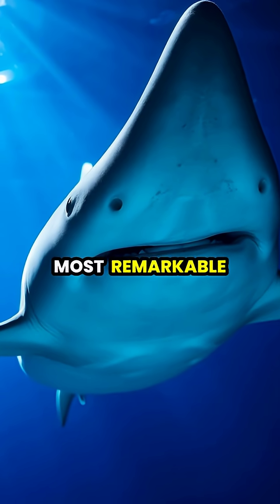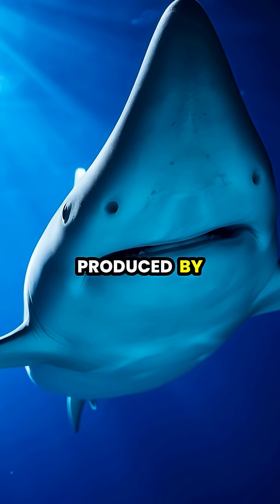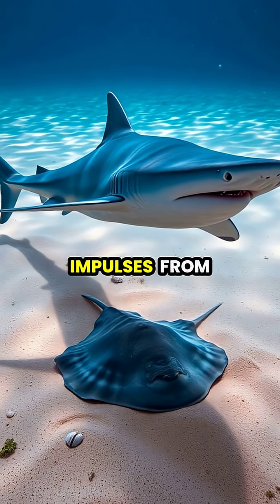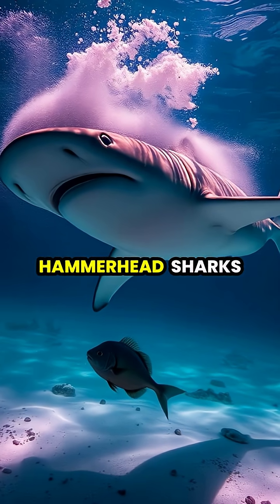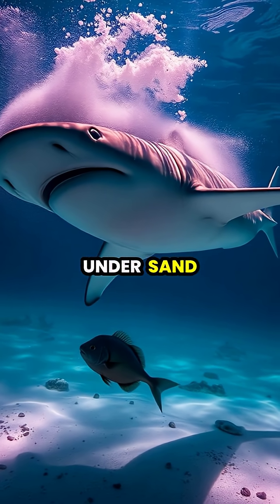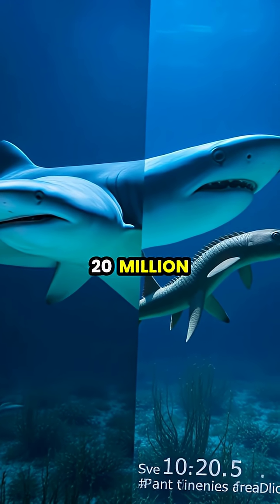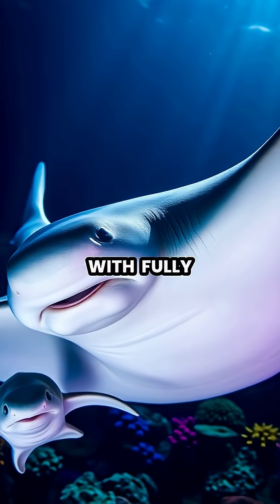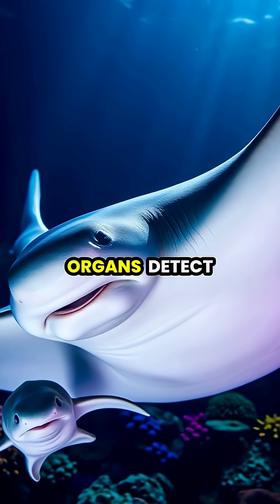Unveiling the Secrets of Hammerhead Sharks 🦈🌊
Dive deep into the fascinating world of hammerhead sharks! Discover their remarkable adaptations, including the unique hammer-shaped head that enhances their hunting abilities and allows them to detect prey like living metal detectors. 🦈✨ From their evolutionary history to how baby hammerheads learn to use their built-in sensors, this video offers an in-depth look at one of the ocean's most extraordinary predators. Don't miss out on these breathtaking underwater encounters! 🌊💙